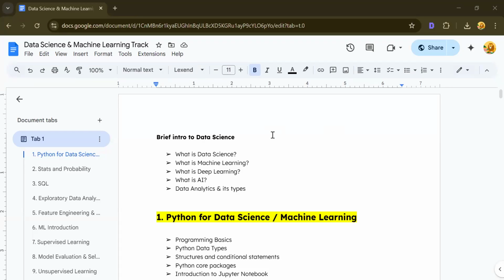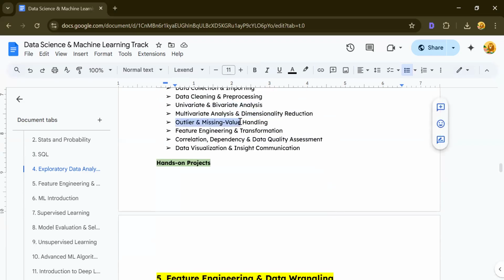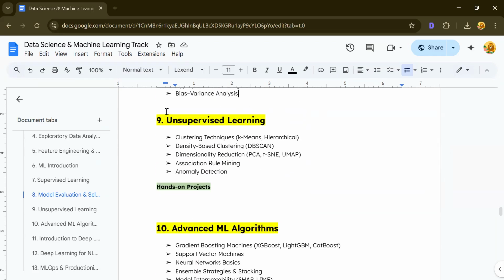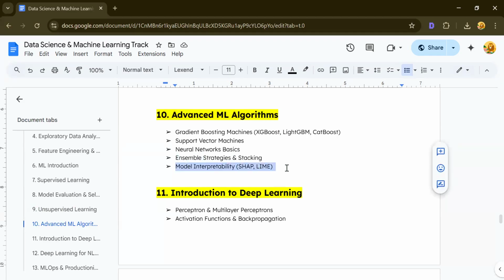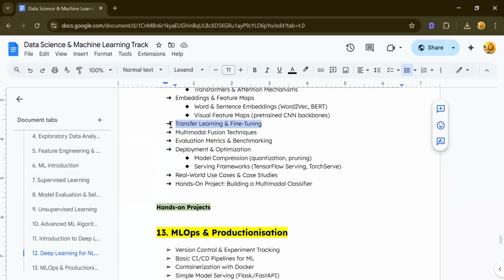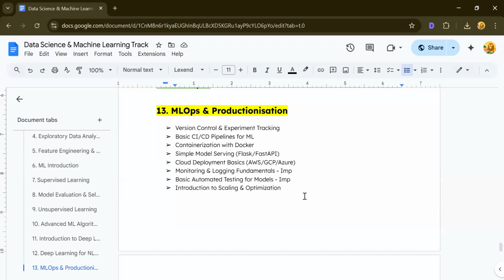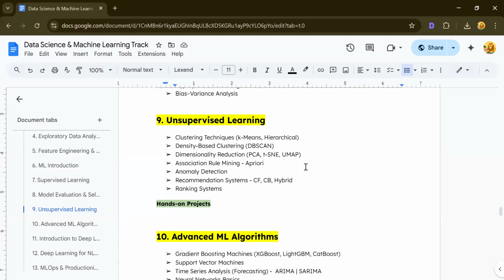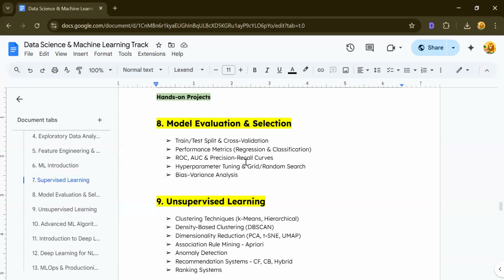Data Science & Machine Learning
*Course Overview:*

Python is the most popular programming language for Data Science as on Today. Python is powerful , easy to learn and flexible tool for coding Data Science and Machine Learning algorithms. In recent years, Python has evolved immensely with respect to Data Science sphere, with a huge community around Python creating quite a few power data science and analytics packages such as Pandas, Numpy, Scikit Learn, Scipy and more. As a result, analyzing data, modeling machine learning algorithms with Python has never been easier.

*Course Objectives:*

This course "Python for Data Science", is designed for candidates with or without programming skills, with basics of Data importing, Data mugging and coding Machine Learning algorithms along with effective programming techniques. This also includes Python Data Science challenges kit, enabling the candidates to not only understand Python core concepts but also gain practical mastery over Python for Data Science, which is very much in demand in Today's Data Science job opportunities.

*Prerequisites:*

• Basic Programming is recommended
• Basic Statistics knowledge is recommended

• Candidates wanted to pursue Data Science career, with basic or no programming skills
• Seasoned conventional programmer aiming to gain basic machine learning coding skills
• Job seekers, pursuing a career as Data Science Developer
• Professionals, whose job involves Data Science and Python.

*Certification:* DASCA: Senior Data Scientist

*Key Features:*

• Online Training
• Fastrack & Normal Track
• Resume Modification
• Mock Interviews
• Video Tutorials
• Materials
• 24/7 Support Team